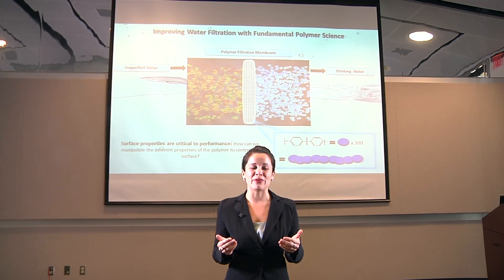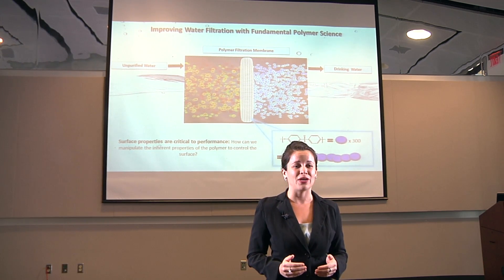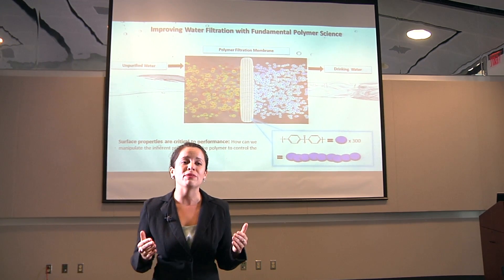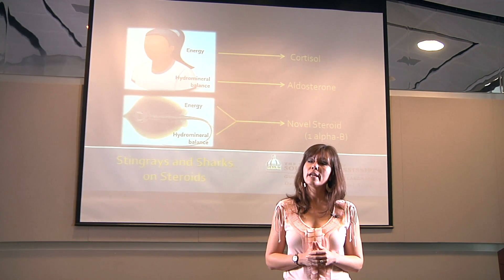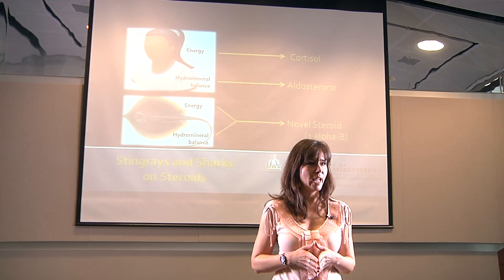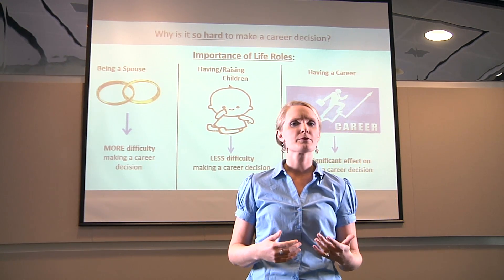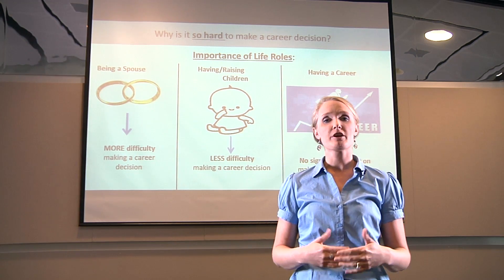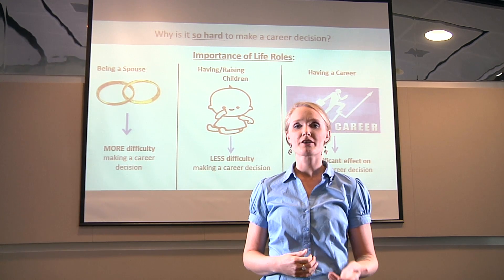3 Minute Thesis 2014